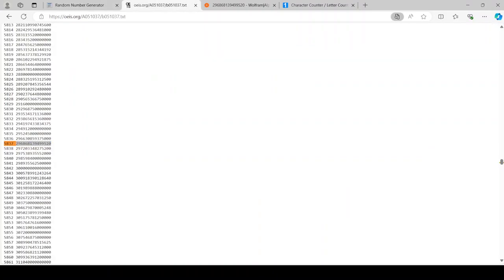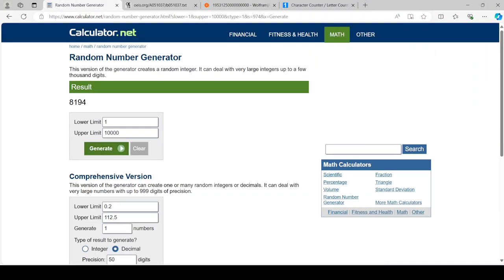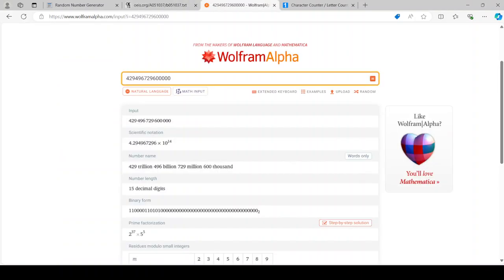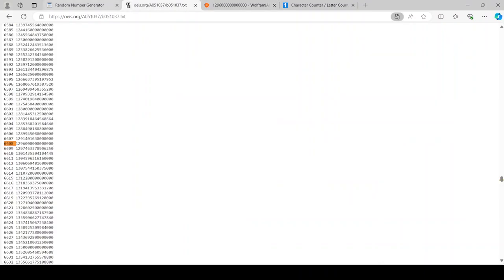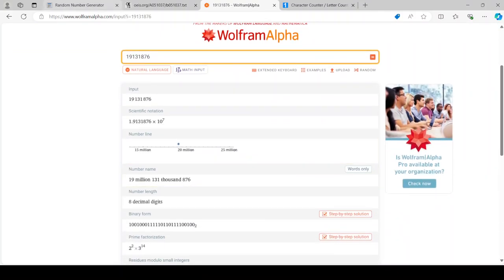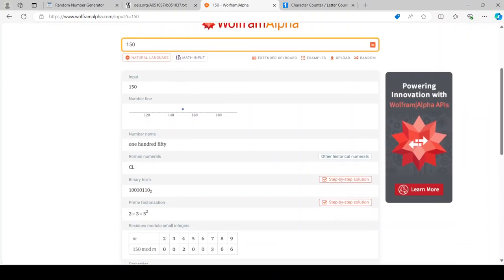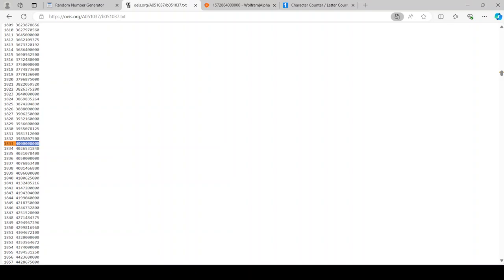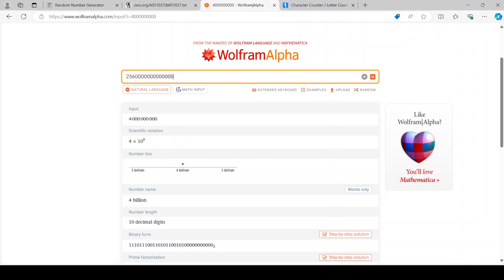A game with 5 smooth numbers.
I played my game for about 23 minutes without landing on any death terms.